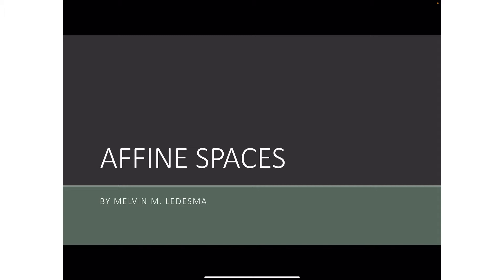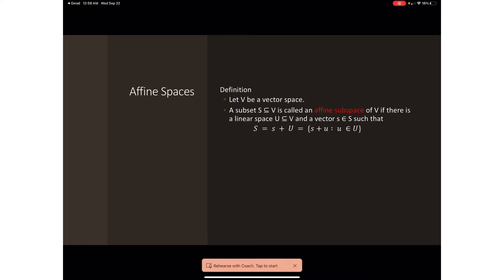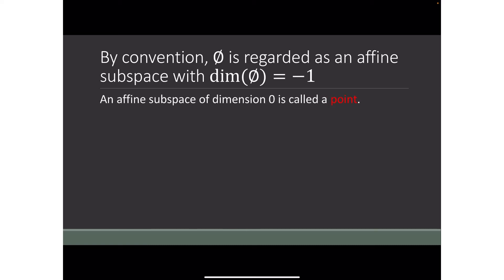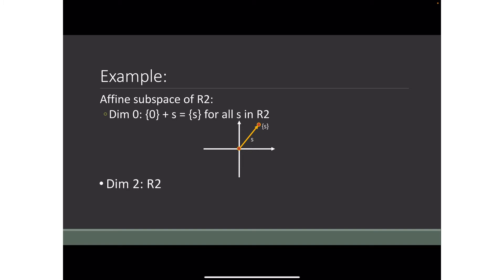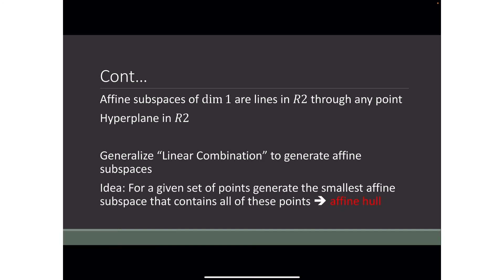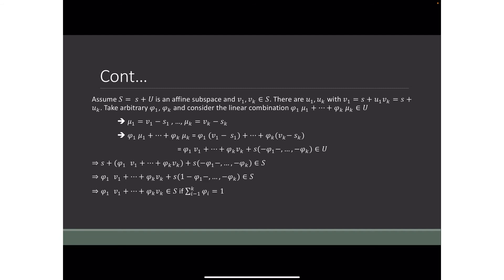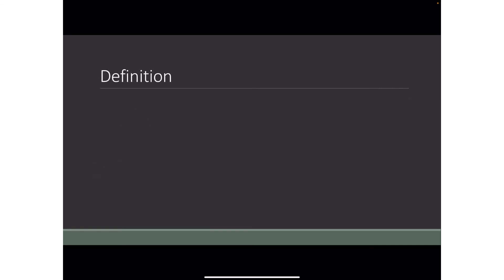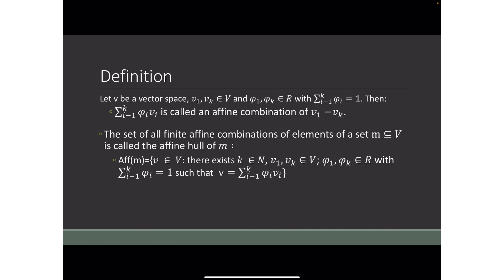Affine Space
This presentation is merely prepared to fulfill the requirements in Combinatorial Geometry